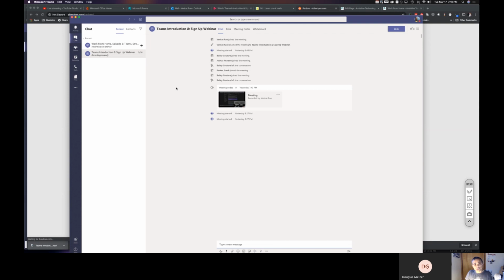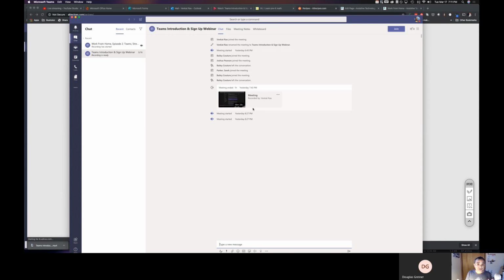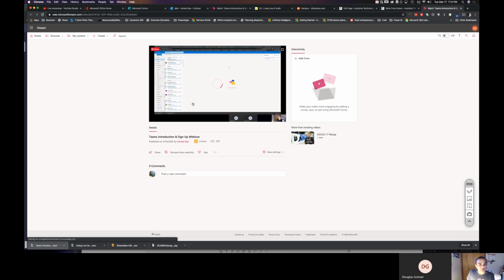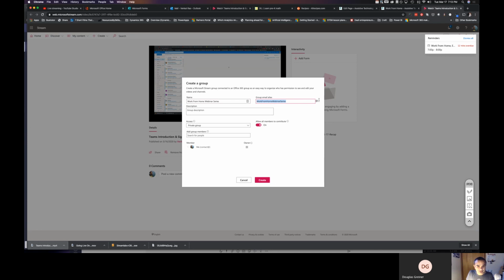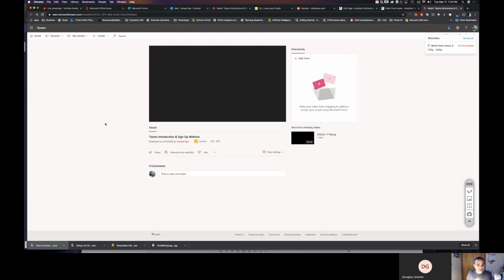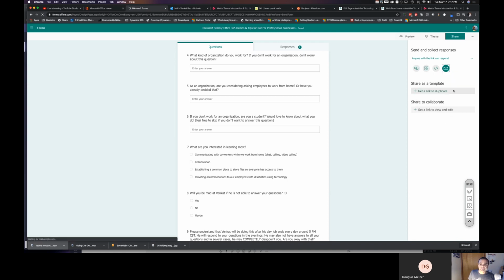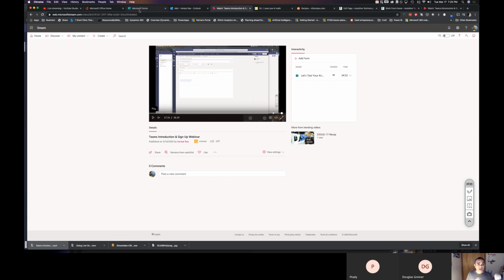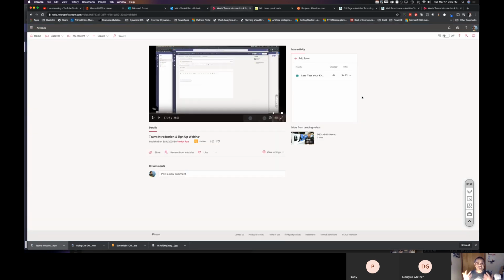Work From Home, Episode 2: Screen sharing & recording in Teams, Microsoft Stream & Microsoft Forms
In this episode, we will look at the following:

1. how to share your computer screen with others
2. Record your video calls
3. How and where to access them in Teams and Microsoft Stream
4. Quick overview of Microsoft Stream (hint: It's like YouTube)
5. Overview of Microsoft Forms
6. Embedding Forms in Stream videos for interactive sessions with your audience (I think teachers will love this feature!)